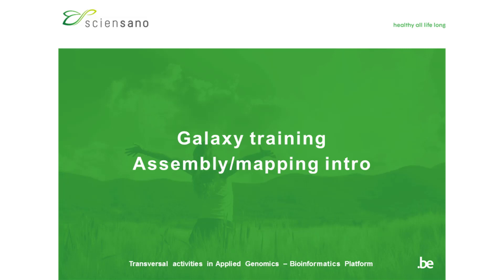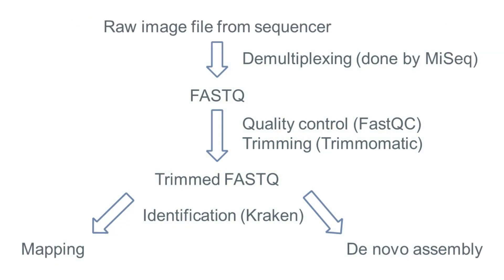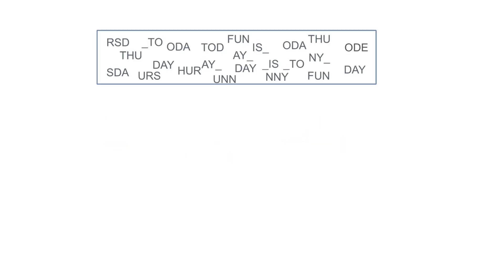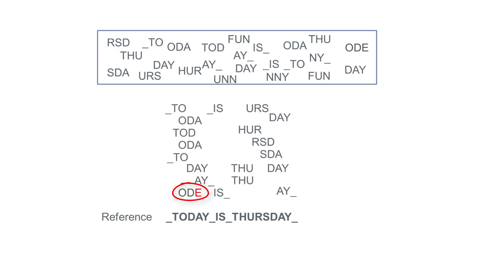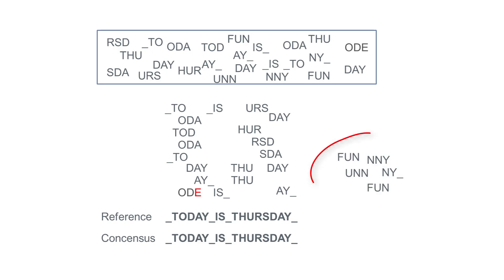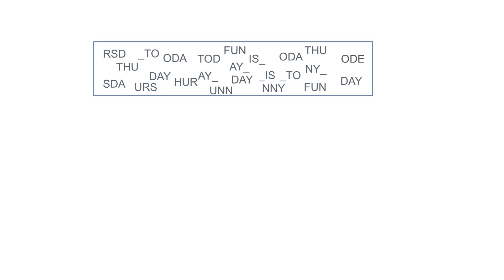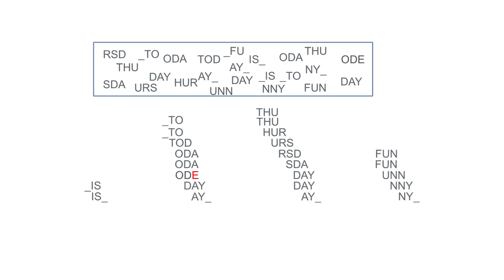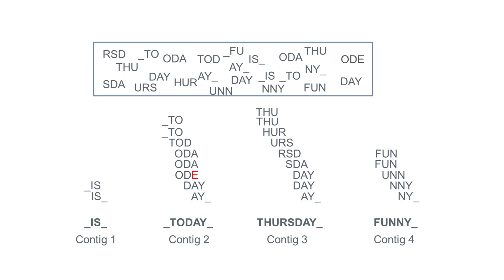08. Galaxy introduction to mapping and assembly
Introduction to mapping and assembly

- This training was made for the in-house Galaxy instance at Sciensano. All functionality of the public instance is the same but the hyperlink should be replaced by '
- All uploaded and created data to the public Galaxy instance will be automatically removed after three months
- Usage of Galaxy implies explicitly that users have read, and agree with, our usage policy